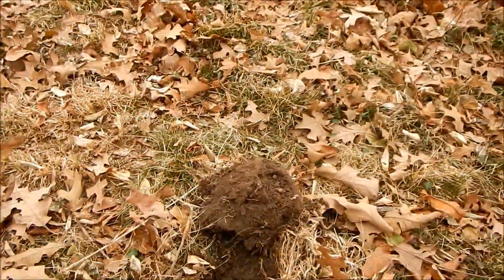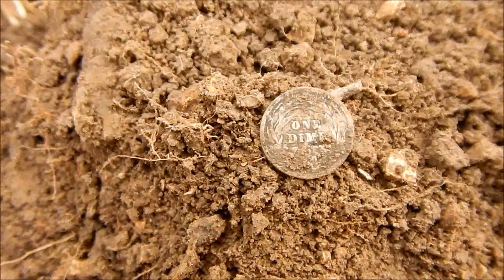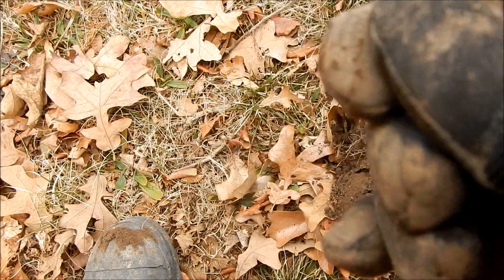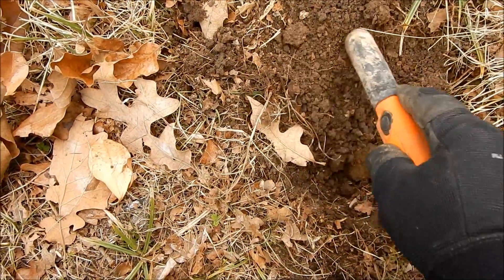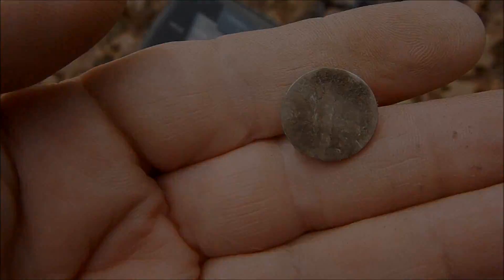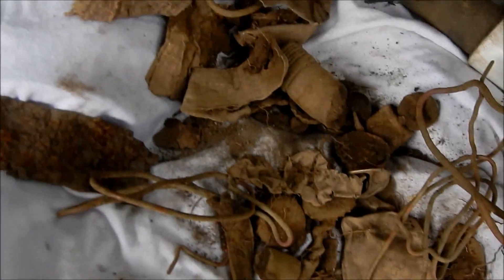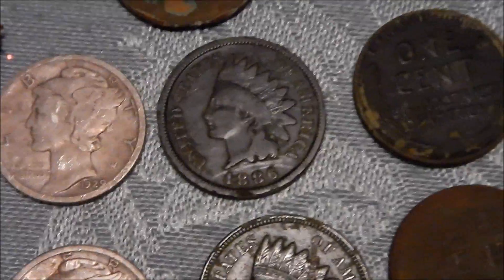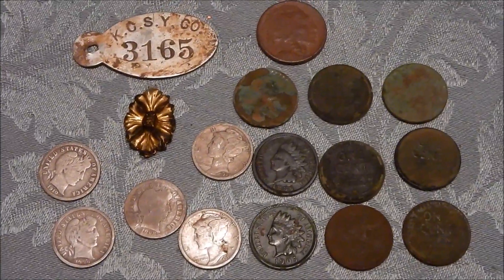Metal Detecting a few Indian Heads and Silver Dimes